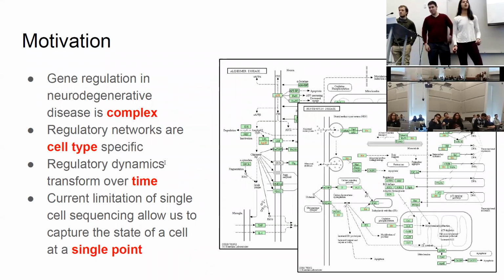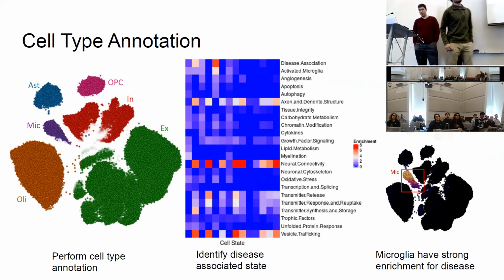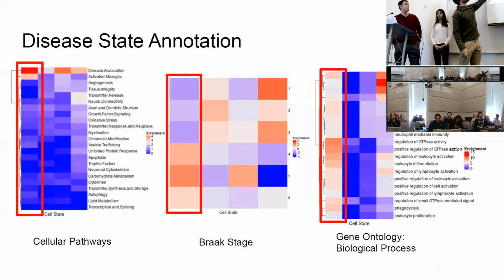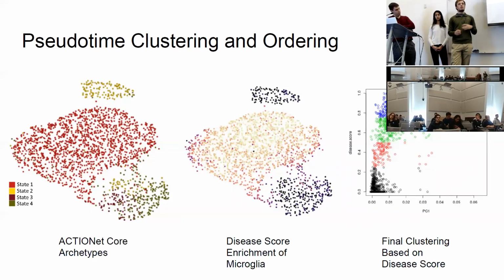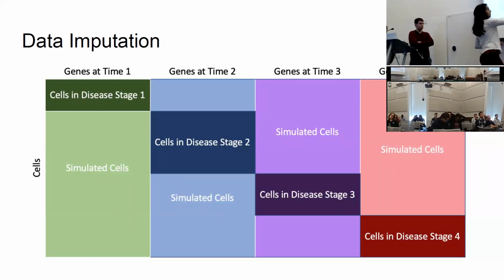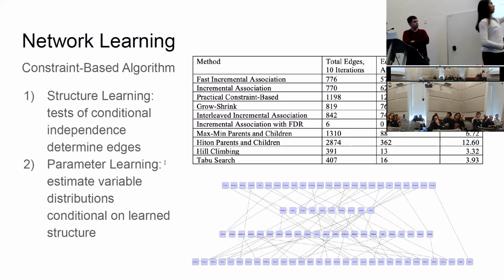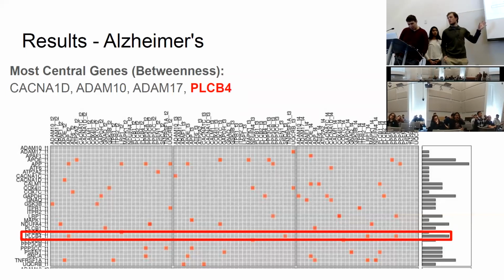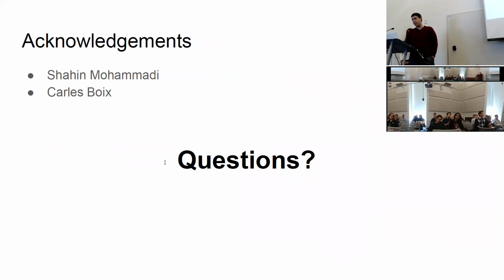MIT CompBio Team07 Pseudotemporal Analysis Of Regulatory Networks In Neurodegenerative Disorders by